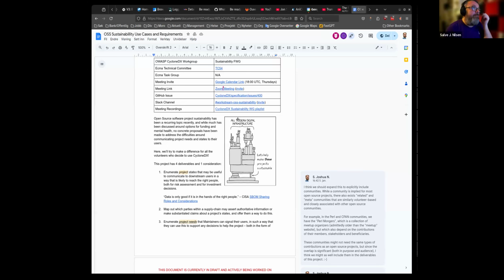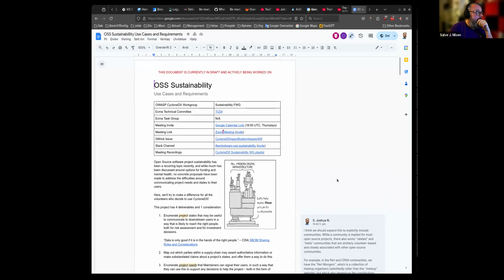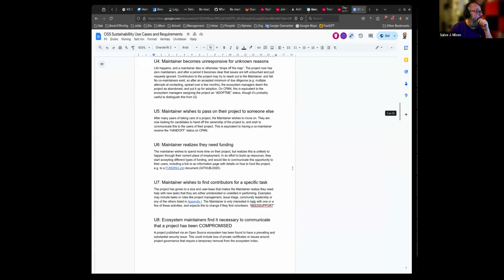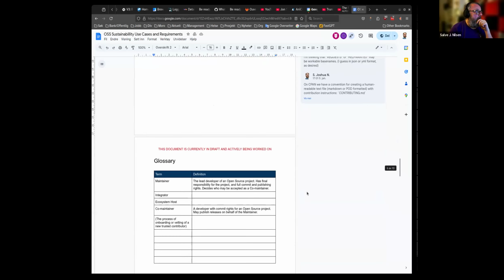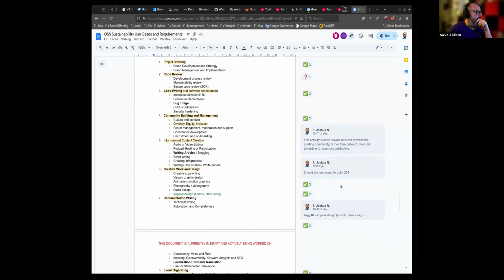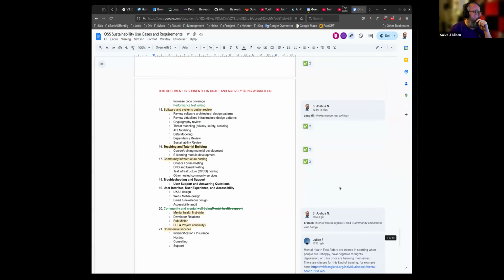CycloneDX Sustainability WG (2025-01-23)